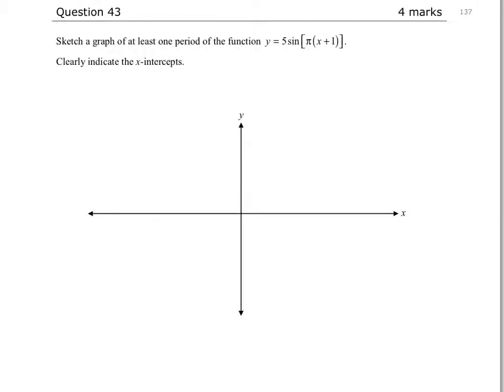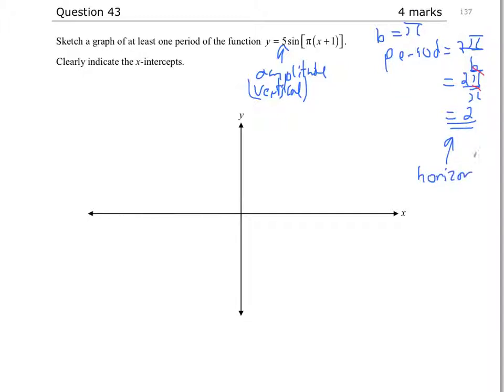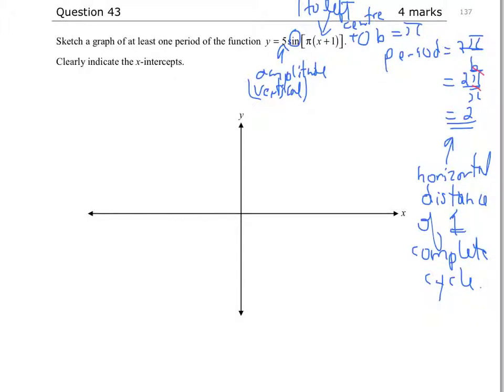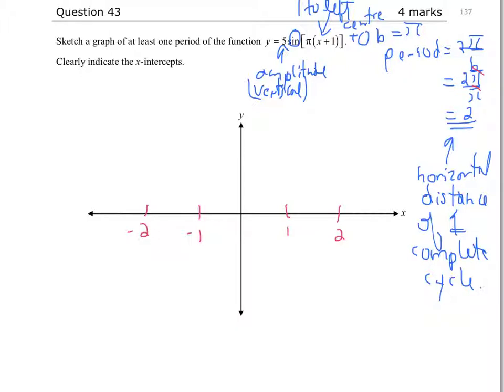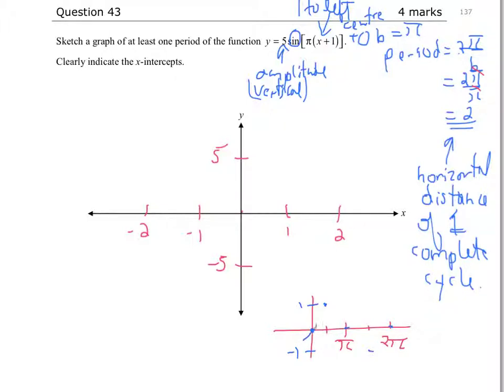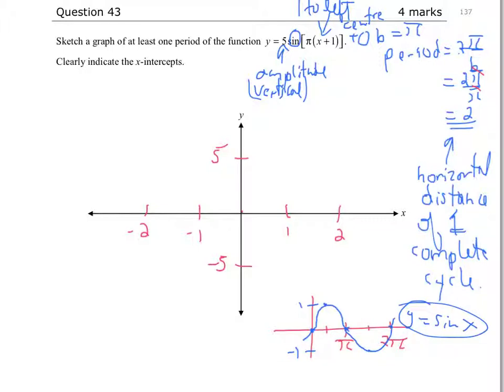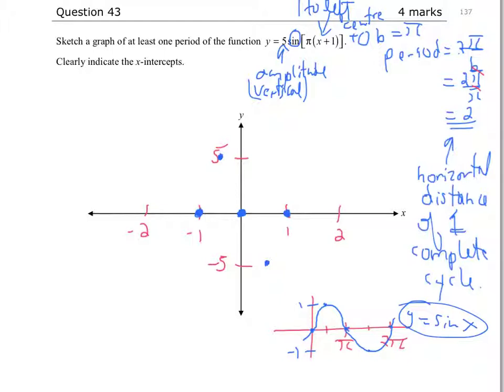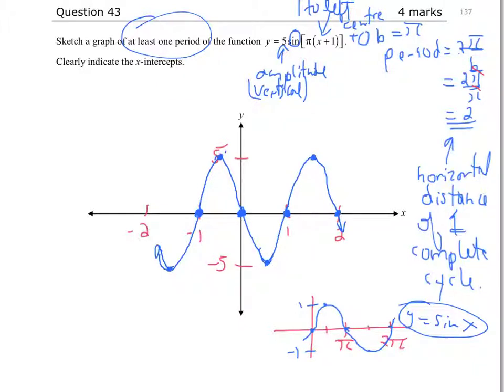January 2014 Question 43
Graph of Sinusoidal function